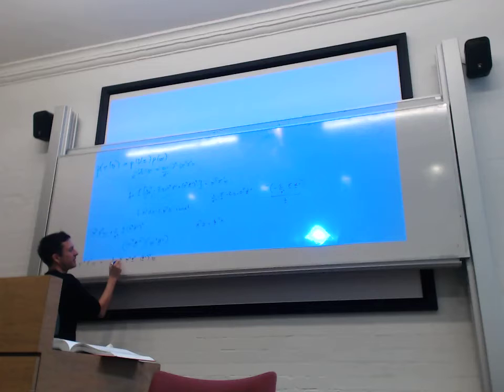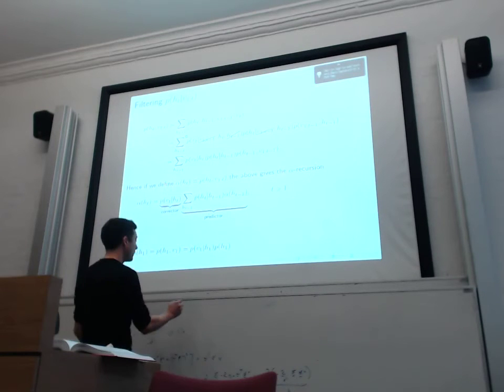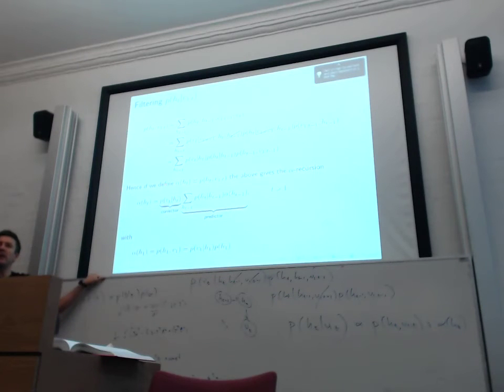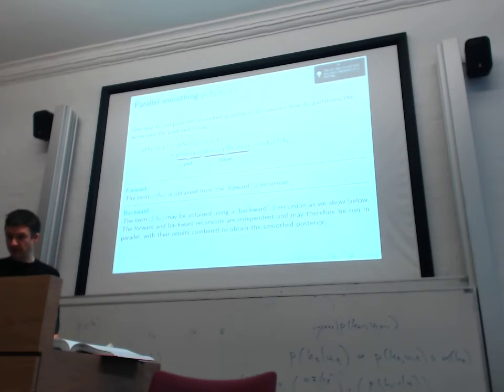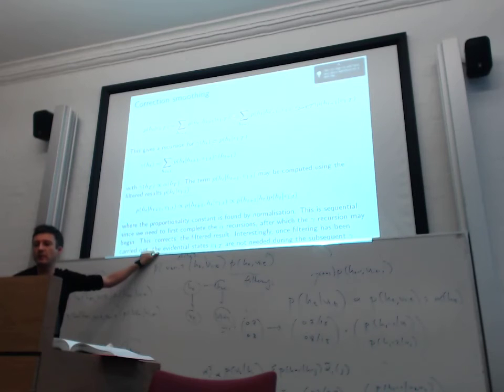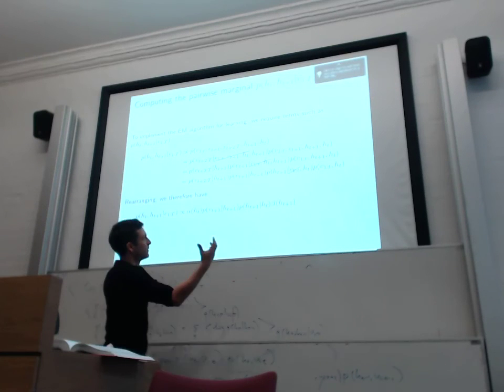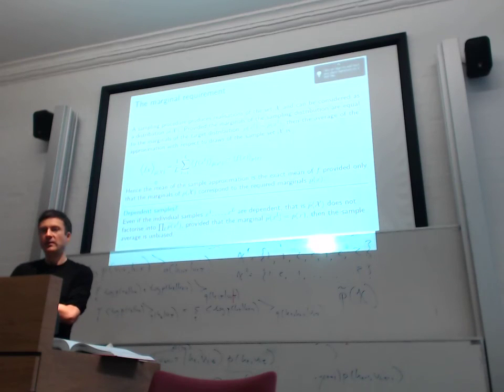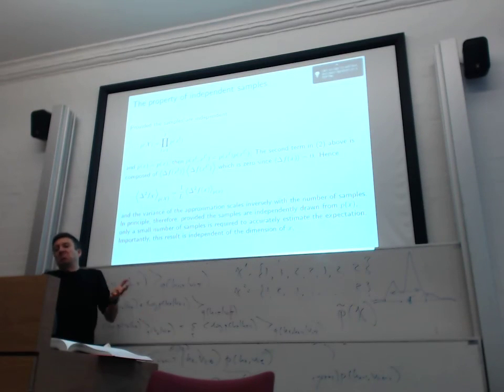Graphical Models Lecture 9 Part 2